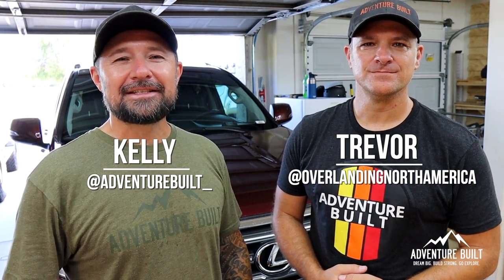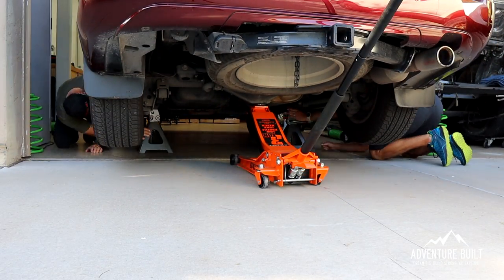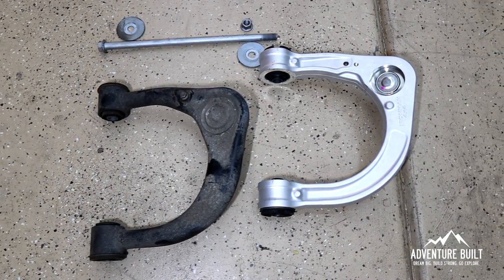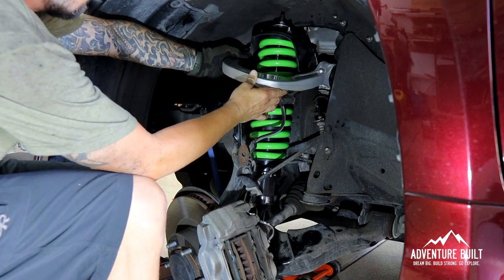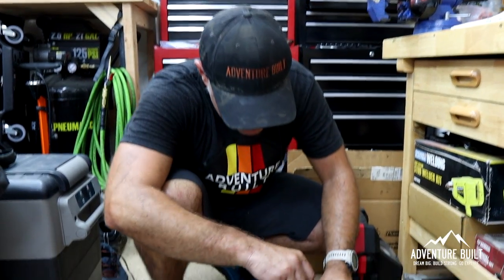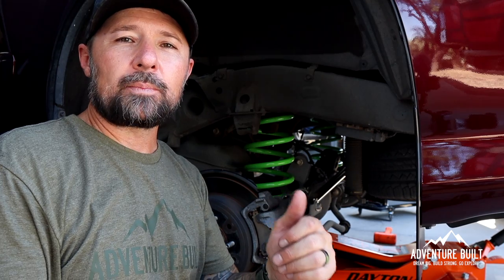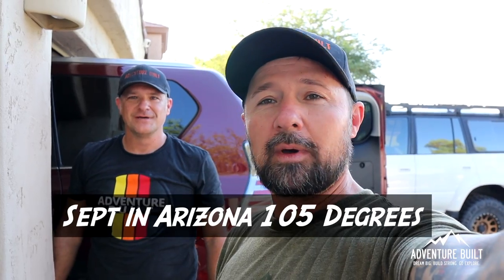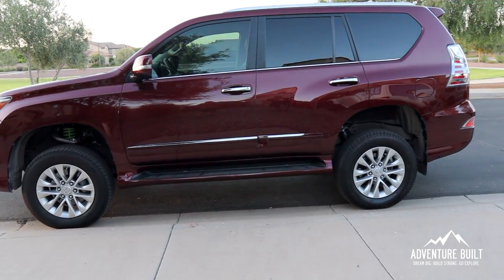ULTIMATE LEXUS GX OVERLAND BUILD FOR TRAILERS | IRONMAN 4X4 STAGE 2 | OVERLANDING NORTH AMERICA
Trevor and his wife have started a new business, Overlanding North America were they will be importing Lifestyle Campers from Australia.  Be sure to go to their website and check them out.

____________Products_______________

IRONMAN 4X4 FOAM CELL PRO SUSPENSION KIT SUITED FOR LEXUS GX460 WITH KDSS - STAGE 2

Daytona 3 ton Long Reach Low Profile Steel Heavy Duty Floor Jack with Rapid Pump

DEWALT 20V Max XR Impact Wrench Kit

DEWALT 20V Max Cordless Drill Combo Kit

DEWALT Titanium Drill Bit Set

GEARWRENCH 12 Point Ratcheting Combination Wrench Set

Rode VideoMicro